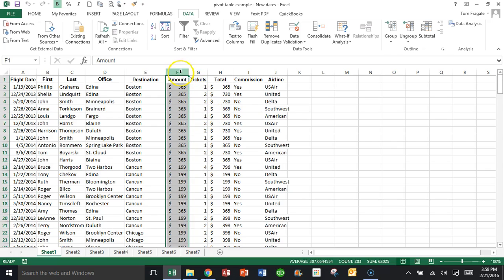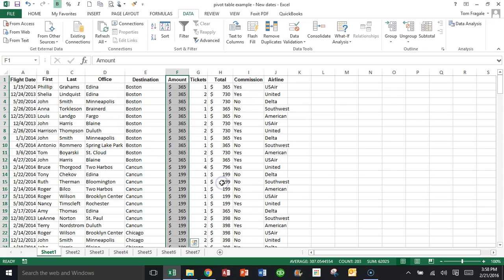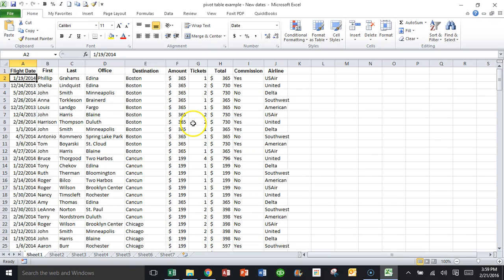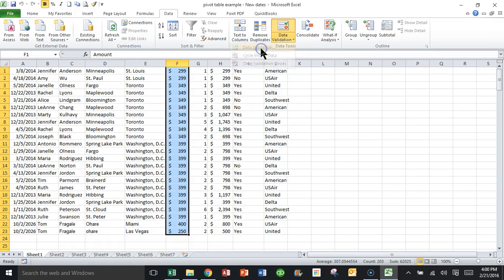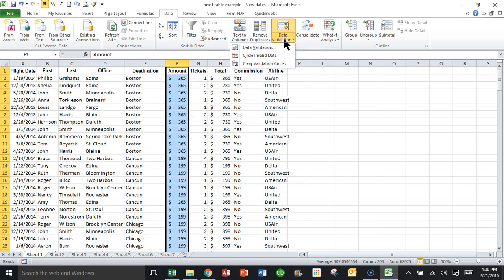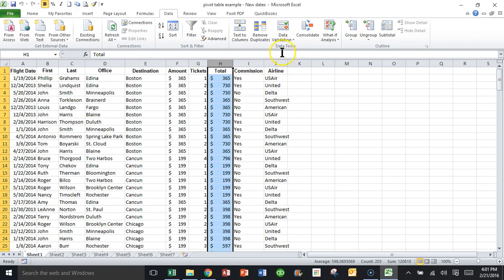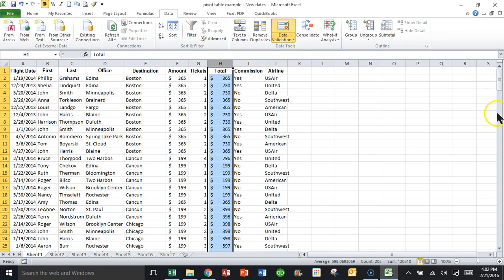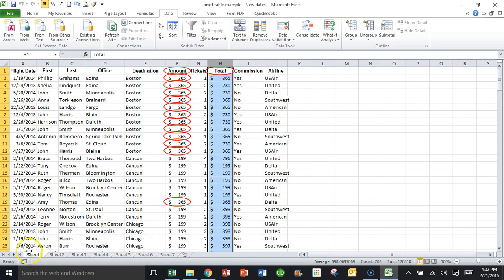Circling Invalid Data Using Data Validation in Excel 2010, 2013, 2016 Excel tutorial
Contact/Conect with  me at:

Tom Fragale
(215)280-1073